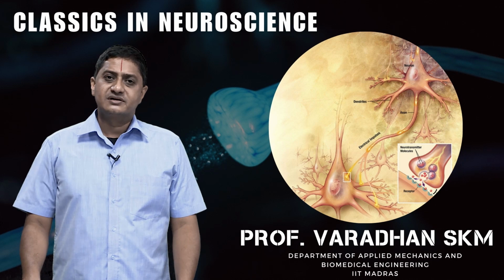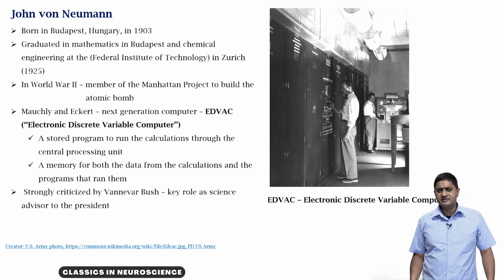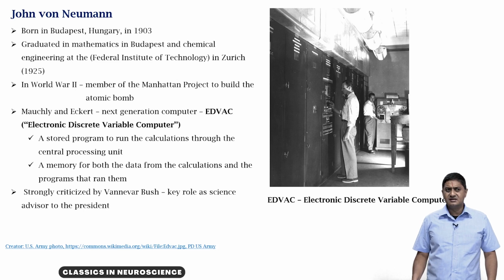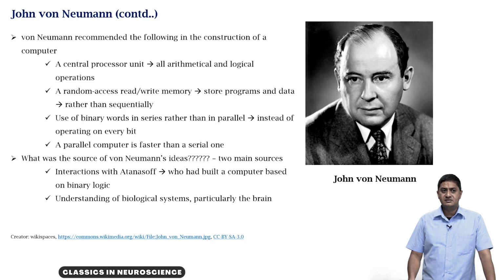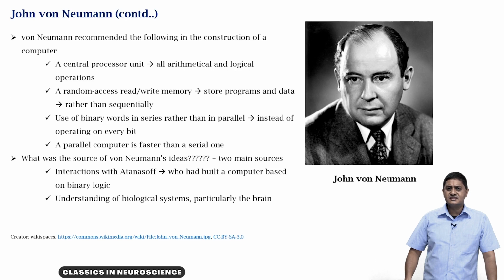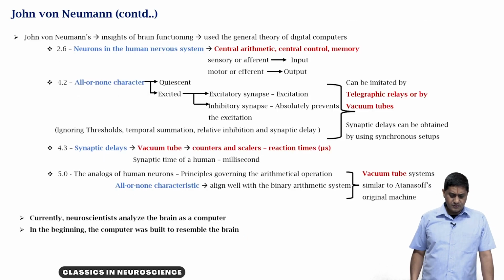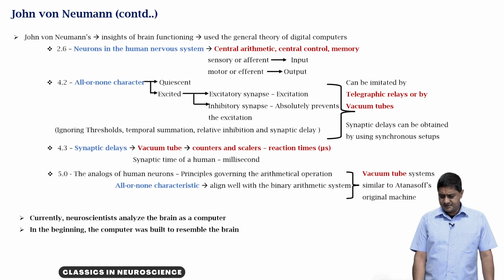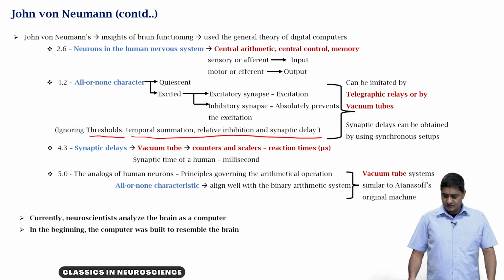John von Newmann